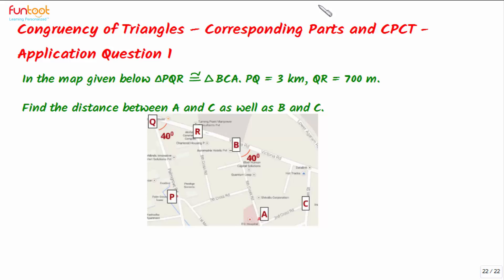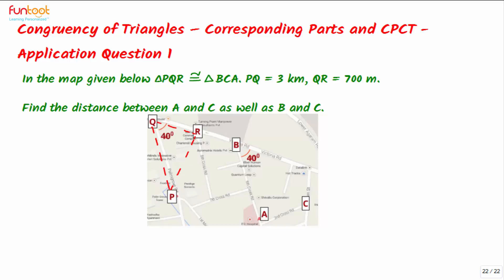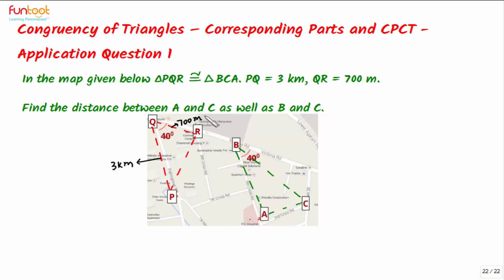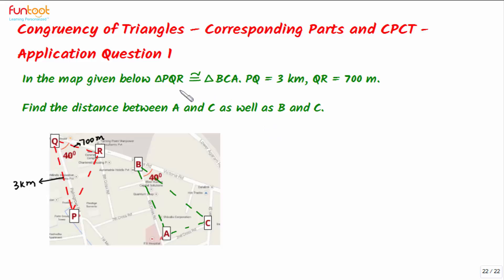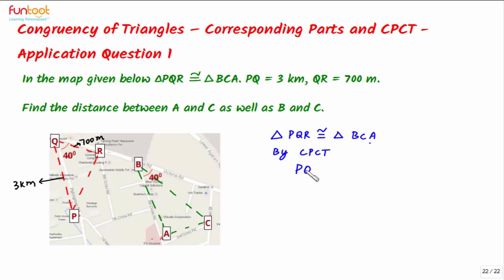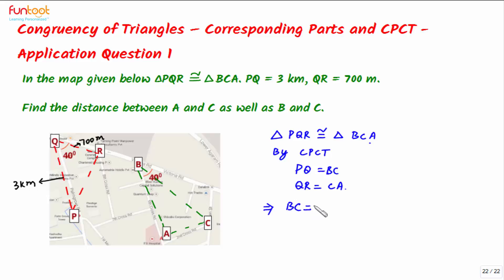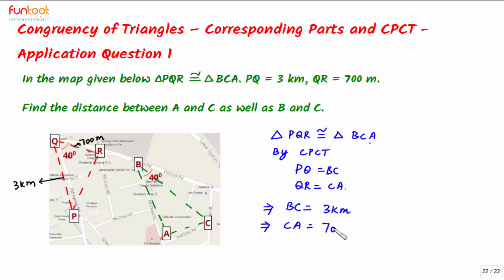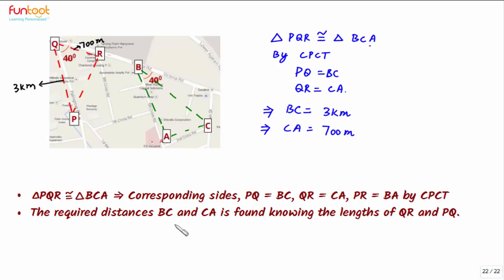Basics of Congruence - Corresponding Parts of Triangles - Application Question 2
This video solves a question based on the corresponding parts of congruent triangles (CPCT).